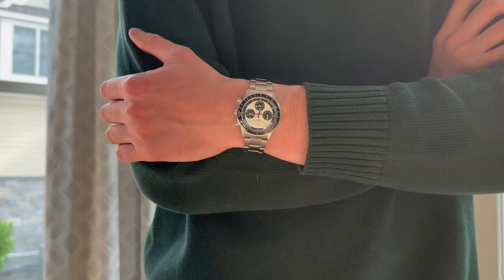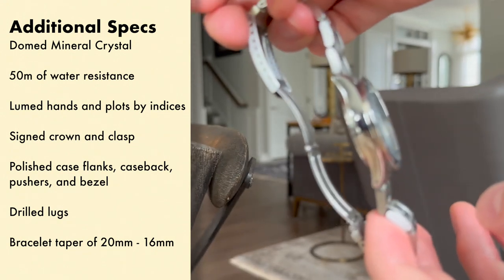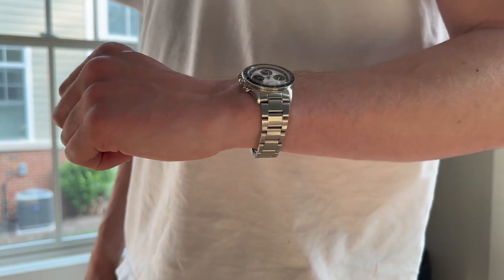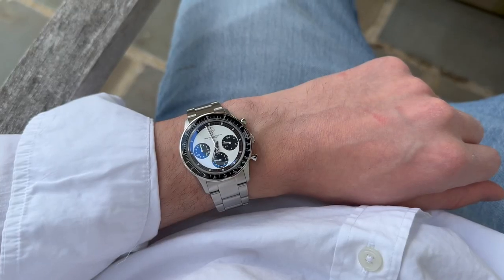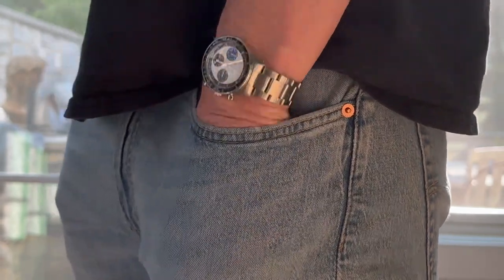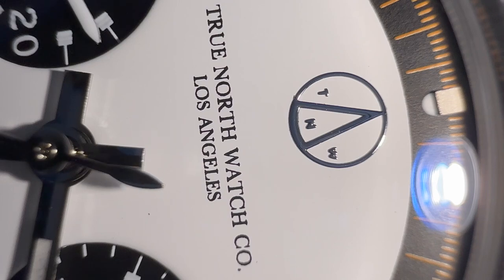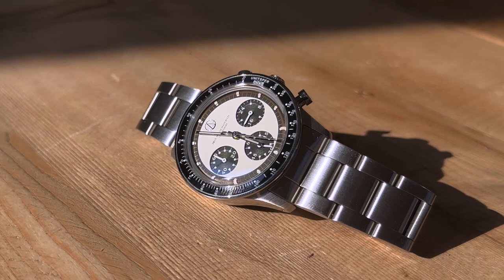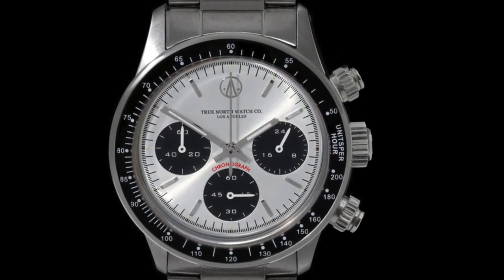Democratizing Design | True North Watch Co. Vintage Rally Timer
The True North Watch Co. VRT is a killer piece that homages one of the coolest and rarest vintage Rolex’s out there; the Paul Newman Daytona ref. 6241.